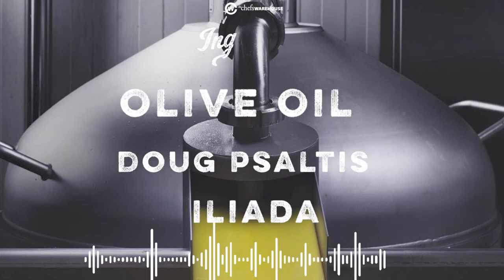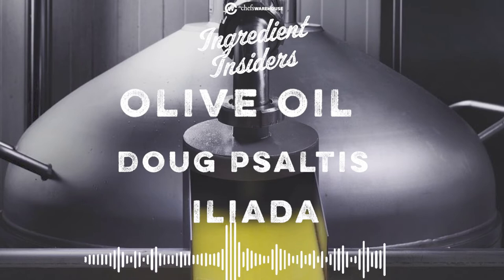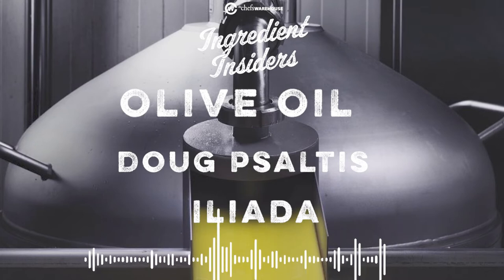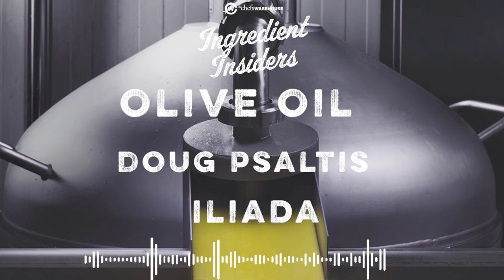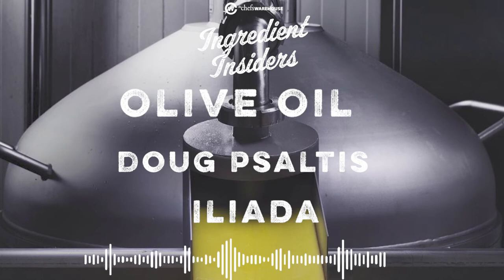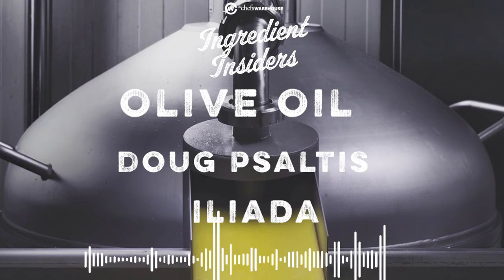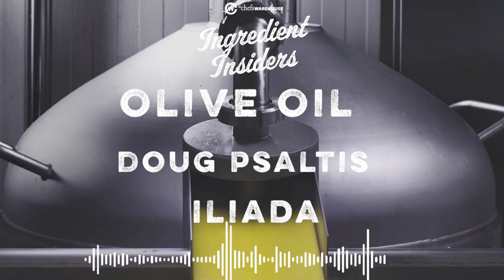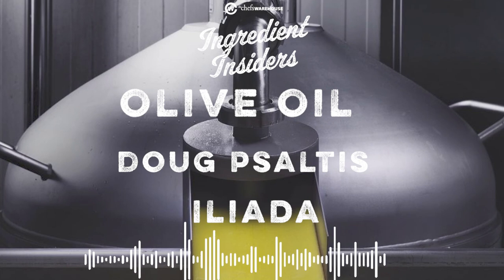Greek Olive Oil: Doug Psaltis & ILIADA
Chef and restaurateur Doug Psaltis of Chicago's Andros Taverna opens up about his heritage and passion for Greek cuisine and the versatility Greek olive oil plays in his cooking. He shares his experiences using different olive oils in some of the world's most prestigious kitchens with chefs like Alain Ducasse in New York City and Monaco to Thomas Keller in San Francisco. ILIADA, a multi-awarded olive oil brand, is a favorite among some of the most lauded chefs, including Psaltis. ILIADA’s Kostas Peimanidis details the history, production and health benefits of cooking and consuming Greek olive oil.